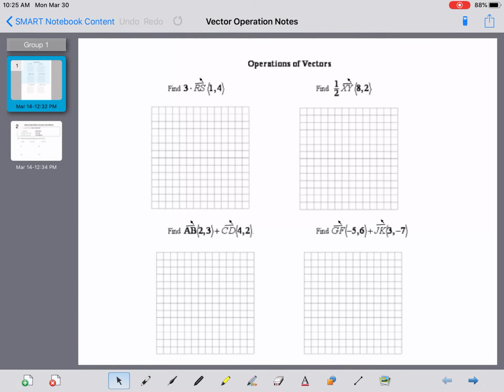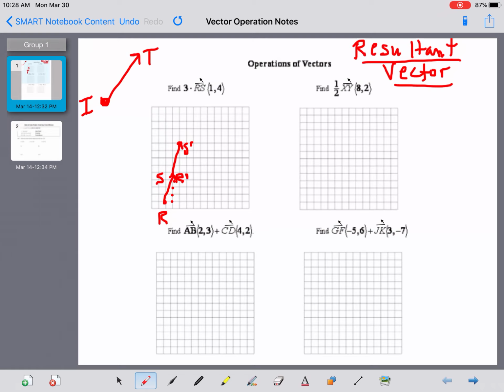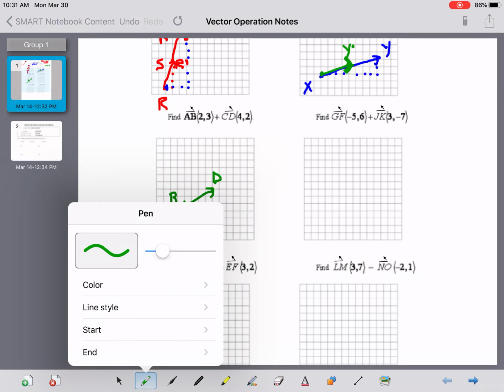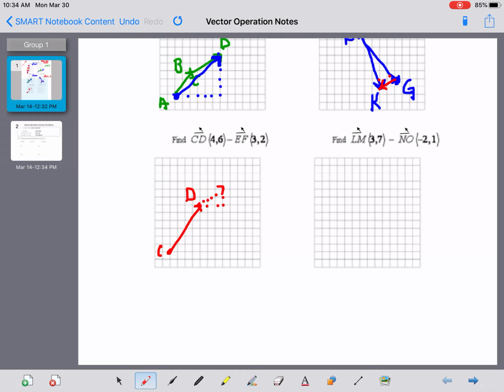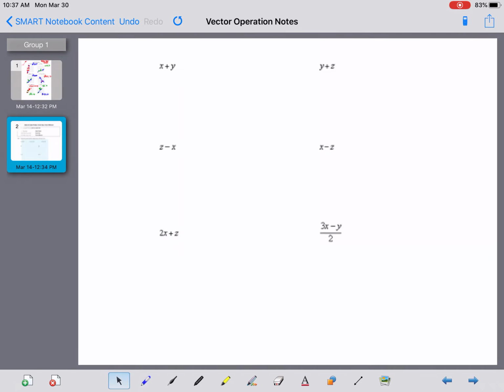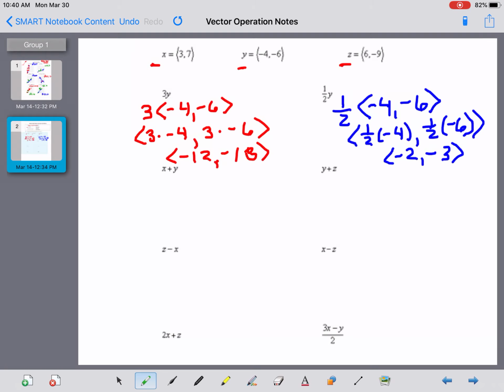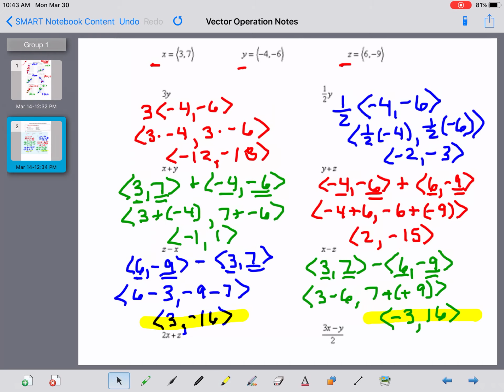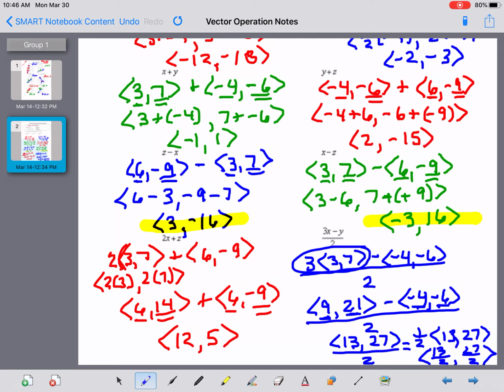Operation of Vectors